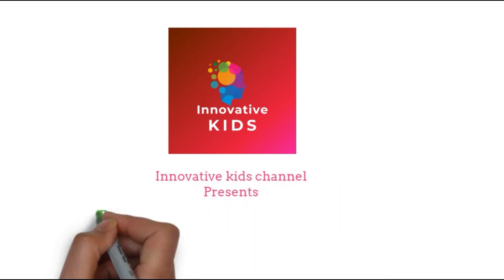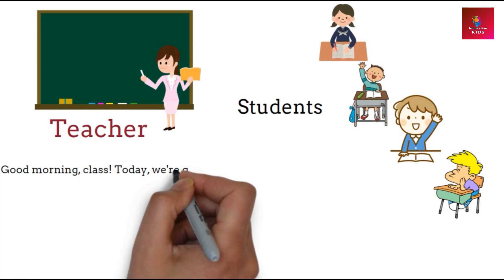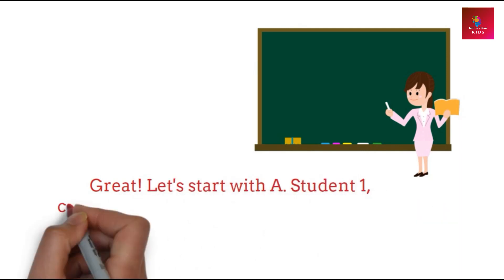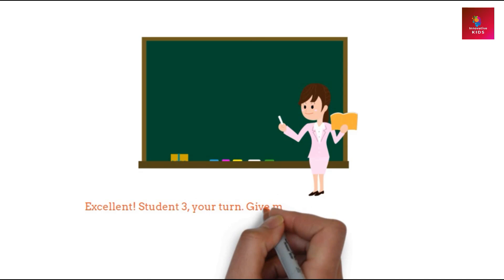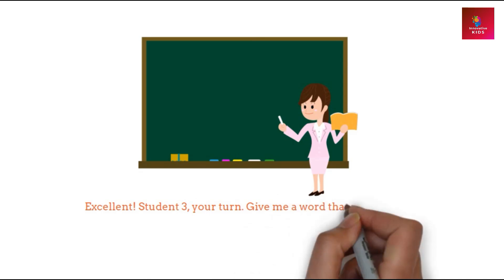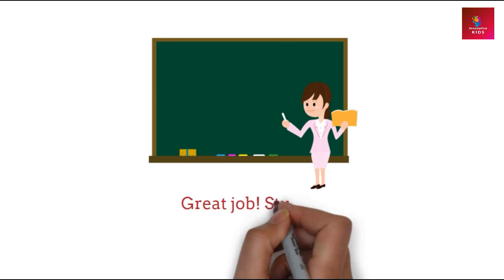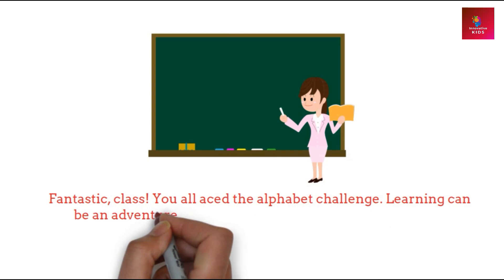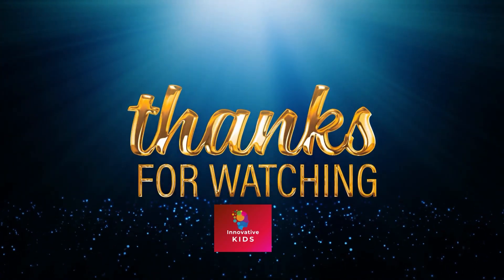Educational video for kids| classroom discussion| toddler learning video/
Welcomto Innovative Kids, Innovative kids presents, Good news for parents. Innovative kids channel brings. The inspirational story of Alber Einstein, The inspirational story of Issac newton, The inspirational story of Thomas Edison, The inspirational story of Alexander Graham Bell, The inspirational story of Guglielmo Marconi, The inspirational story of Wright Brothers, The inspirational story of Jonas salk, The inspirational story of stepen Hawking and many more. More than 500 with their inventions and discoveries. We brings their animated inspirational stories for kids. Where Conventional education relies on traditional teaching approaches, standardized curriculam, and teacher-centered classrooms. Modern innovative education embraces technology, personalized learning, active student engagement, and collaborative teaching methods to foster critical thinking, creativity, and adaptability for the evolving needs of the 21st-century learners. Good news for parents, you are on the right platform , you are on the right channel. Innovative kids channel brings a complete playlist of animated inspirational stories for your kids, a modern education system for the bright future of your kids. the ultimate destination for animated stories on famous inventions and discoveries! Our YouTube channel is dedicated to bringing fascinating tales to life, captivating young minds with the wonders of human ingenuity. Join us on a thrilling journey through history, where we explore the brilliant minds and incredible achievements that have shaped our world. Through engaging animations and informative narratives, we aim to inspire curiosity and spark the imagination of young learners everywhere. At Innovative Kids, we believe that learning should be fun and exciting. Our channel focuses on delivering educational content in an entertaining and visually appealing format. Through a series of animated stories, we delve into the remarkable inventions and discoveries that have revolutionized various fields, from science and technology to art and culture. Each video on our channel presents a compelling narrative, combining historical facts, engaging storytelling, and vibrant animations. From the discovery of electricity to the creation of the Internet, we cover a wide range of iconic moments in human history. Whether it's the genius of inventors like Thomas Edison and Nikola Tesla or the groundbreaking theories of scientists like Albert Einstein and Marie Curie, we aim to highlight the incredible contributions these individuals have made to society. Our content is designed to be accessible and entertaining for children of all ages. We strive to strike a balance between education and entertainment, making learning an enjoyable experience. Through our animated stories, we encourage young viewers to think critically, ask questions, and explore the world around them. Innovative Kids is not just a channel for passive consumption of information; it's a platform for active engagement. We encourage our audience to participate by leaving comments, sharing their thoughts, and even suggesting topics for future videos. We value the feedback and input of our viewers, as it helps us create content that resonates with their interests and curiosities. Join us on this exciting journey of discovery, where history comes alive through colorful animations and fascinating stories. Education,Learning ,Kids ,Children ,Innovative ,Modern ,Creative ,Fun Interactive, Engaging, STEAM (Science, Technology, Engineering, Arts, Mathematics) Edutainment, Experiments, Hands-on, Exploration, Problem-solving, Critical thinking, Coding, Robotics, Virtual Reality (VR), Augmented Reality (AR), Gamification, Digital Learning, Educational Games, Life Skills, Communication, Teamwork, Self-expression, Curiosity, Imagination, Innovative kids, Animated videos, Animation, Cartoons, ABC songs, alphabet, alphabet songs, learn aphabet through songs, nursery kids, nursery kids poems, nursery rhymes, good news for parents, good news for kids, ABC song, a b c song, ABC learn, ABC poem, Nursery poem, nursery kids song, stories for kids, bedtime story, baby songs, bedtime stories for kids, kids story in english,